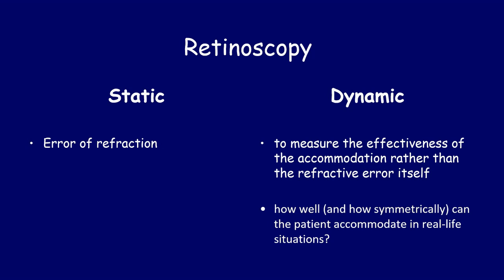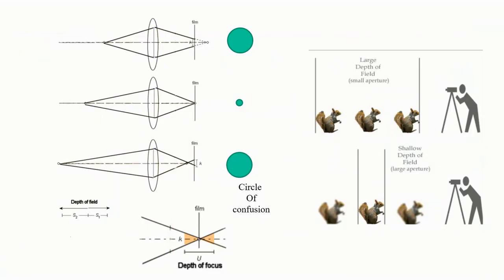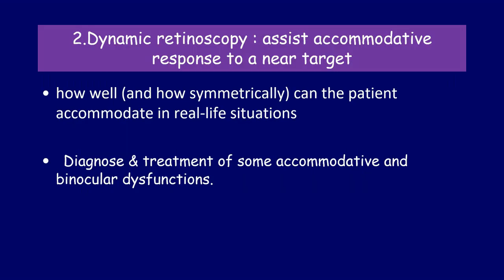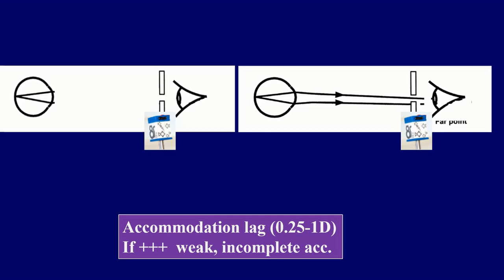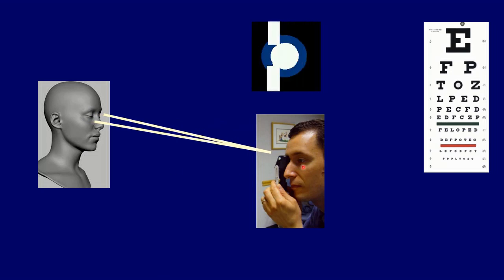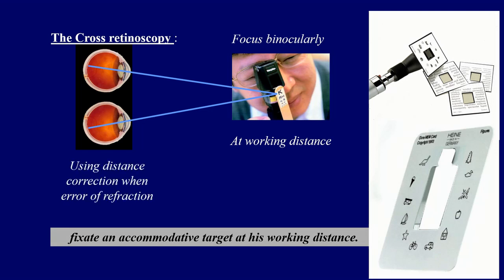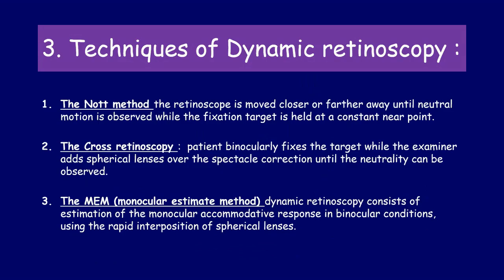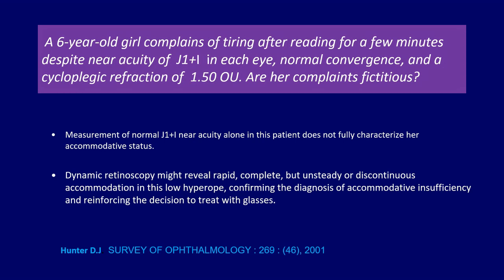Optics course : Dynamic retinoscopy